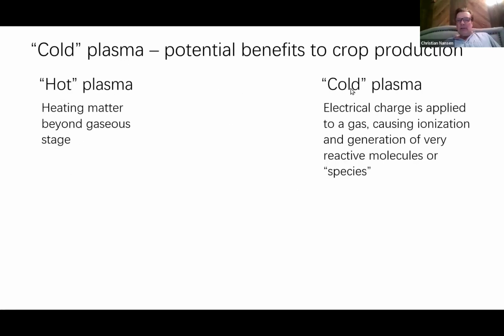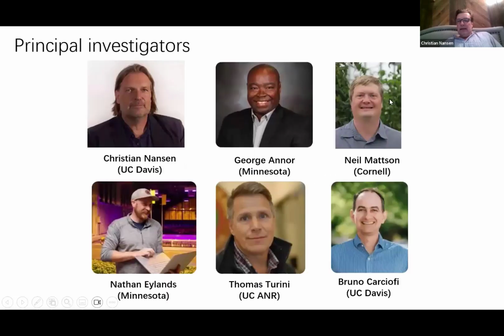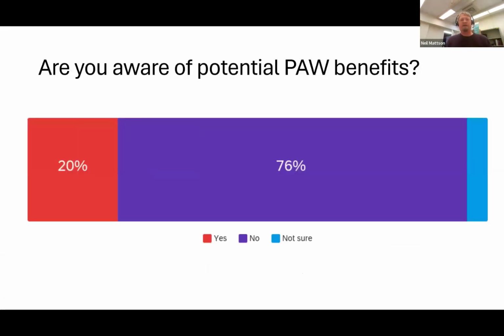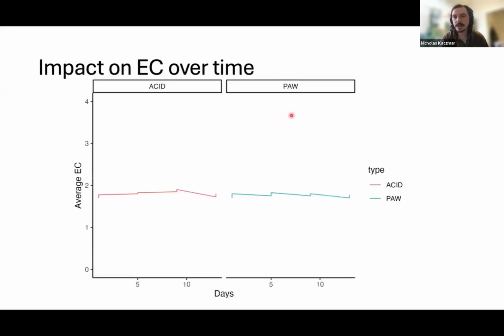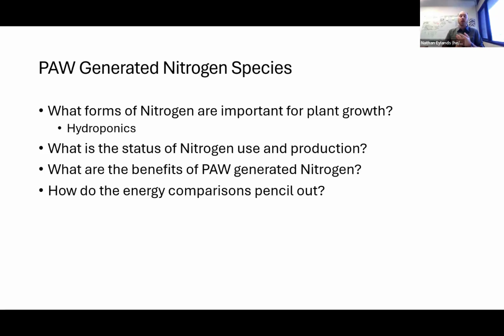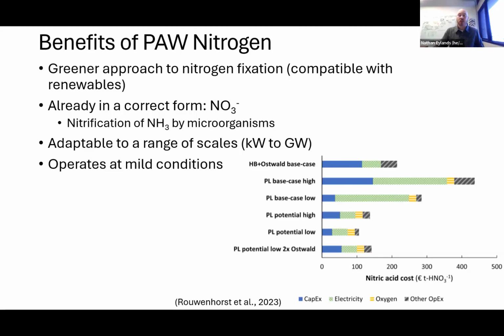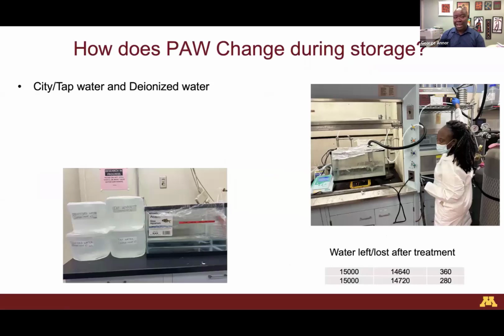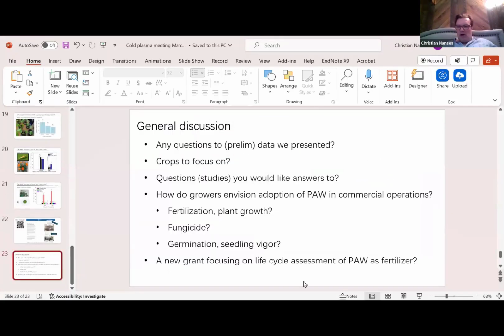Cold plasma meeting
If you are interested in the potential of cold plasma as a technology to promote sustainable crop production, then this video is one for you to watch! Not the prettiest quality, but the content is there!! You will gain substantial insight into a wide range of aspects of "PAW" - plasma activated water - and its potential in crop production. Enjoy!